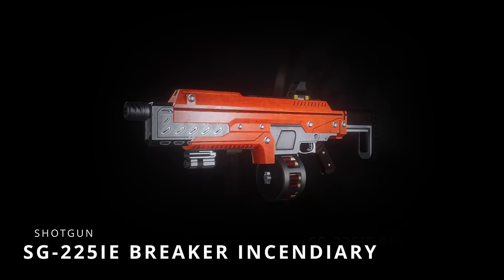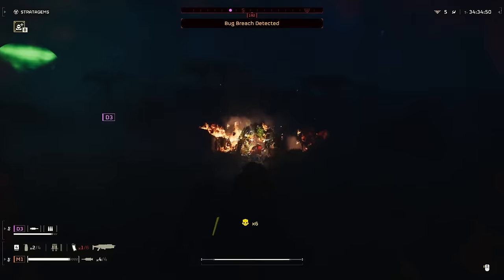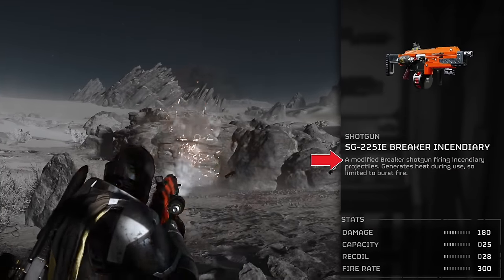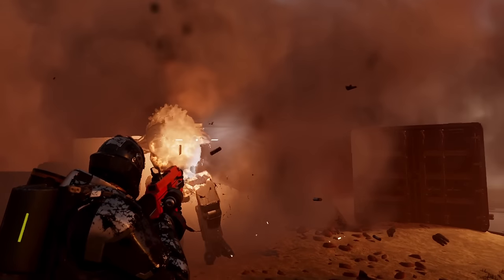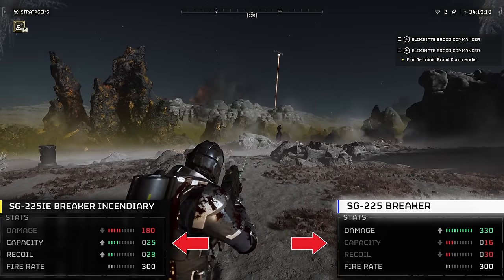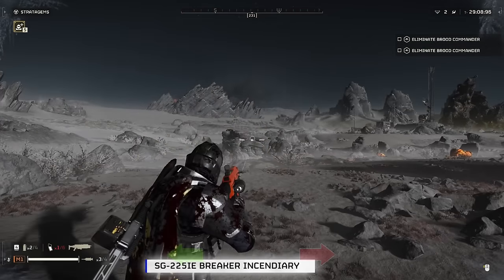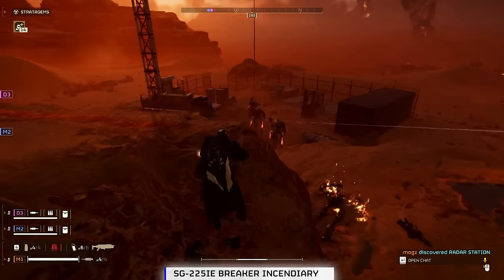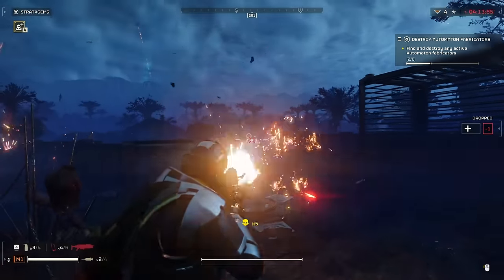The SG-225IE Breaker Incendiary Shotgun in Helldivers 2 || The best way to kill swarms of bugs!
The SG-225 IE Breaker Incendiary is available now in the Helldivers 2 Steeled Veterans Premium Warbond (page 2). This video is an advertisement for that weapon.

If you're having problems with the game or looking for people to play with, join the Official Helldivers Discord: